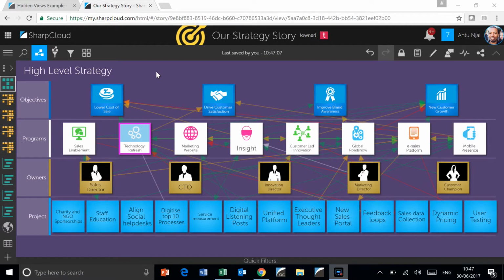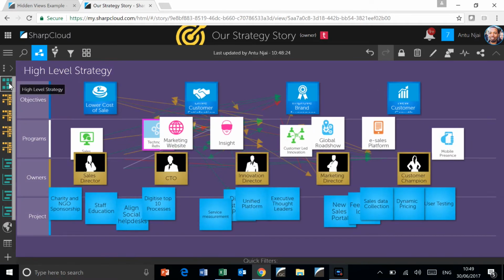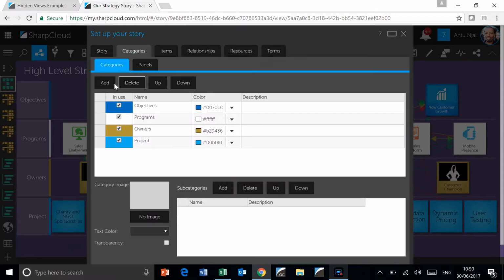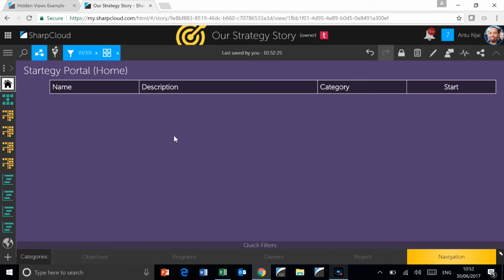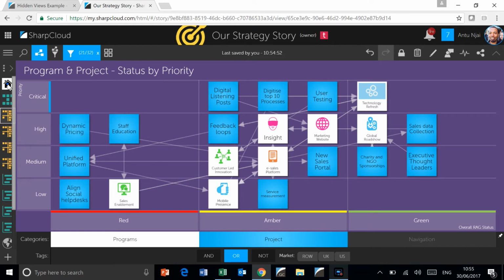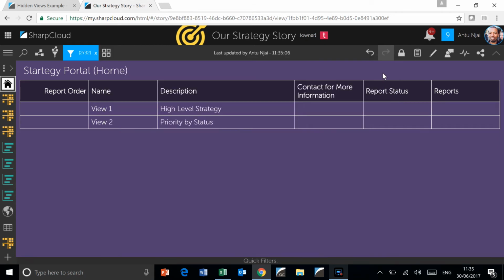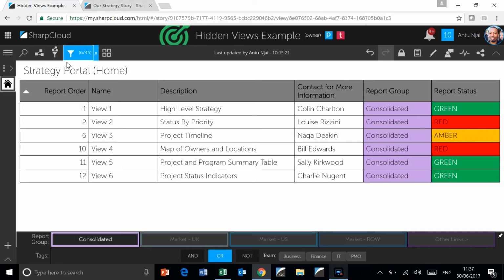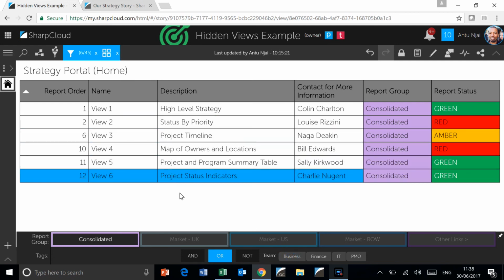Hide Views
Hide Views and Create Simpler Navigation